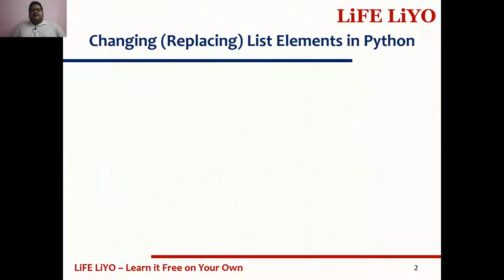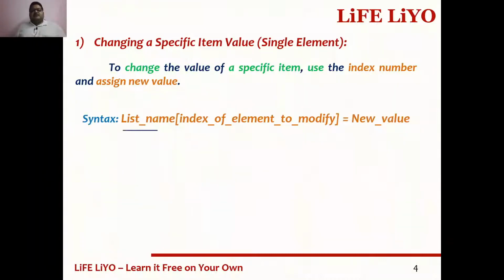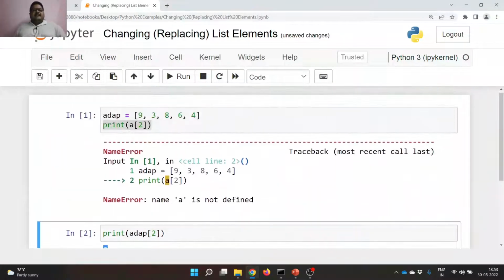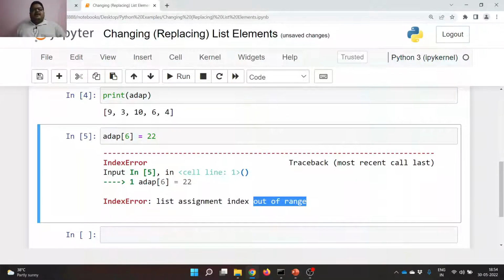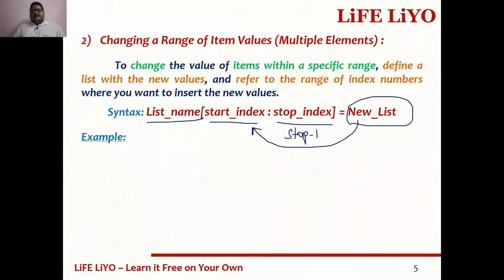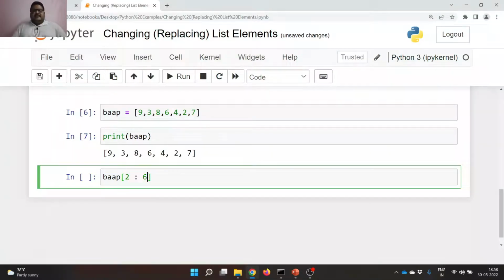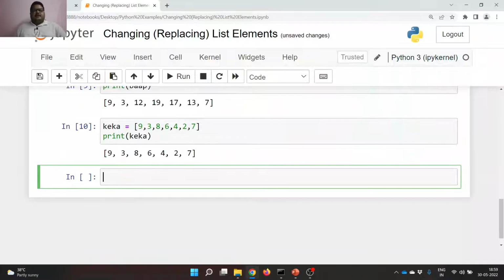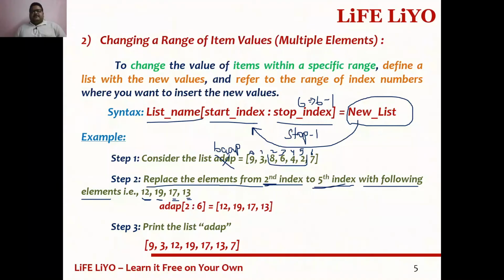Replacing List Elements | Changing or Replacing List Elements | Python List Elements Change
In this Video, I have discussed about:

1) How to Change (Replace) List Elements in Python?

2) Different ways of Changing List Elements

3) Examples on Replacing List Elements